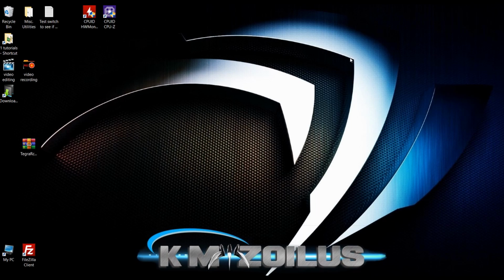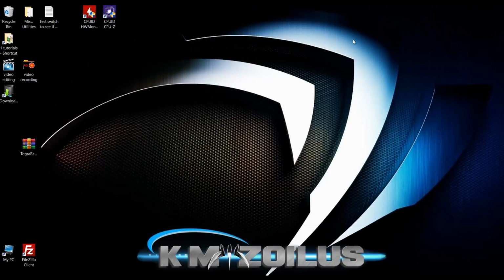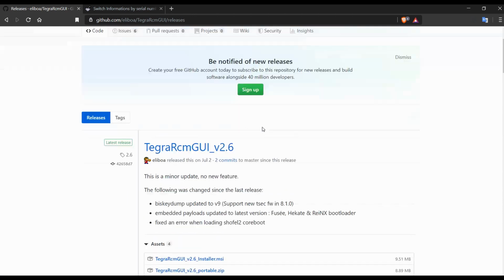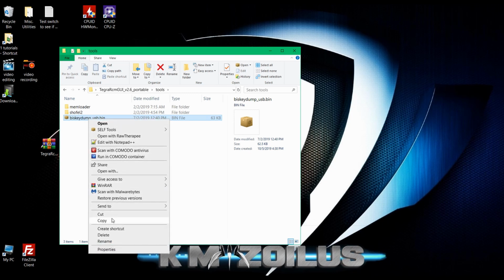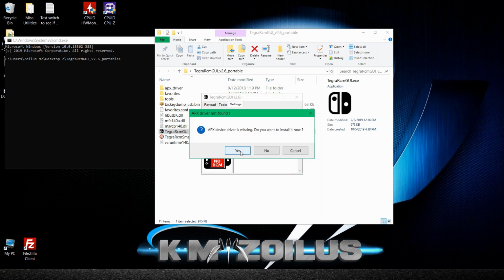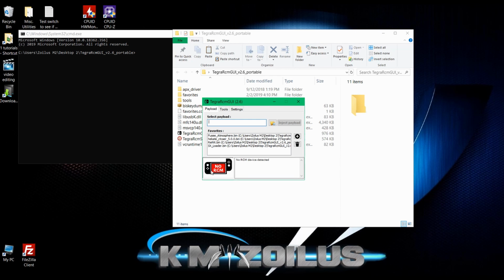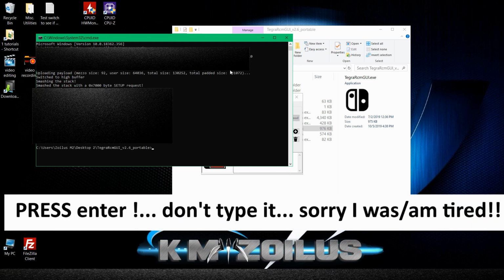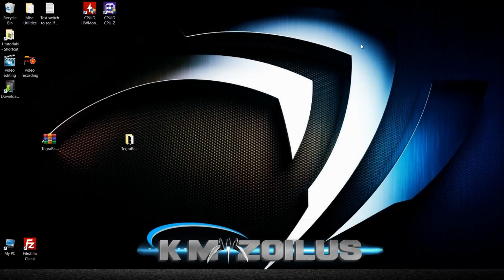Switch Tutorial - DEFINITIVELY test if a switch is hackable with NO traces left behind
A noob friendly tutorial on how to determine 100% for sure, that you have a hackable switch!  This leave NO traces behind at all! Keeps system just like you have it! No data/save/game loss, no settings reset, everything stays the same. System remain just like factory. Requires PC, cable and a jig.

special discord area with goodies! And some other benefits like tutorials
I can't make here on youtube all for just $2.

Or you can use Paypal if you like, every $2 gets you 30 days of the benefits above :

or